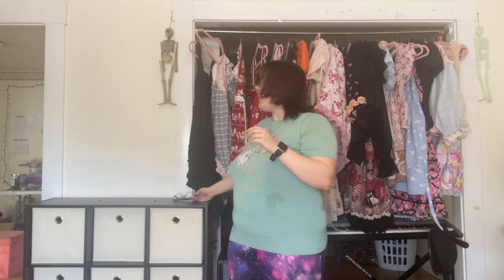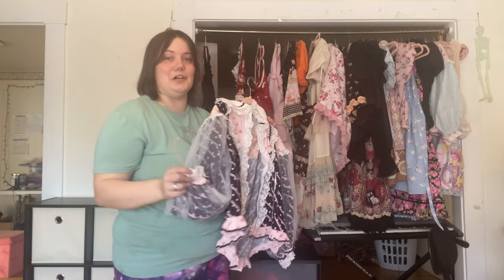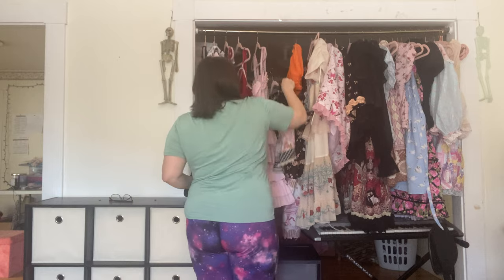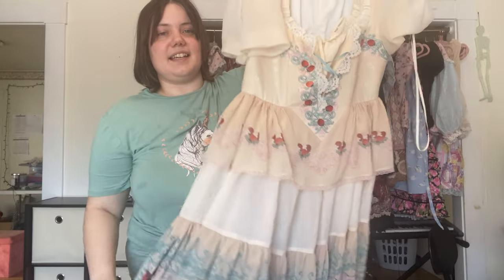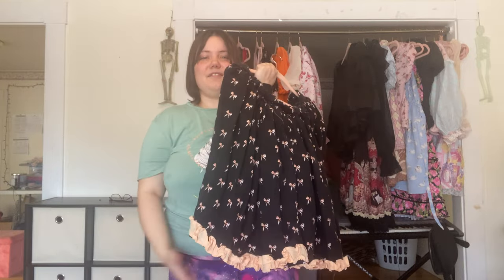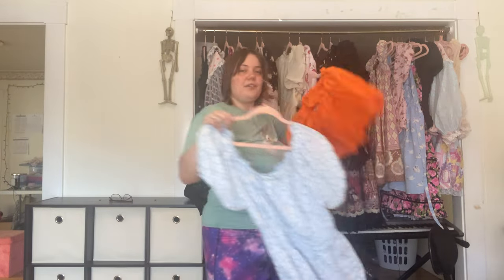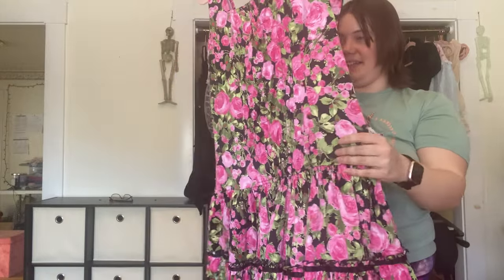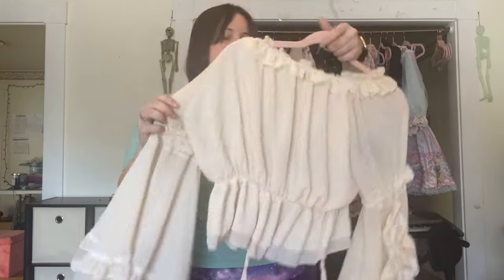January 2022 Wardrobe Tour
Where I can be found!

(This is a no cost way to support me and my channel!, you can also earn gift cards for yourself by answering surveys. If you sign up using my link I will receive some points towards gift cards myself.)